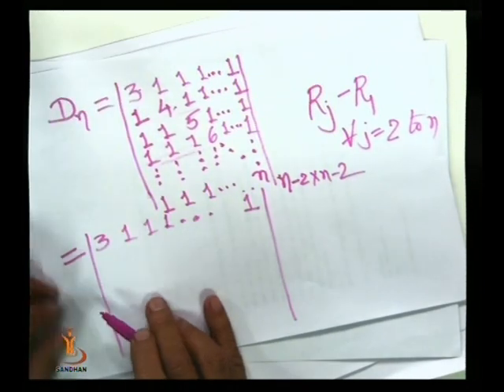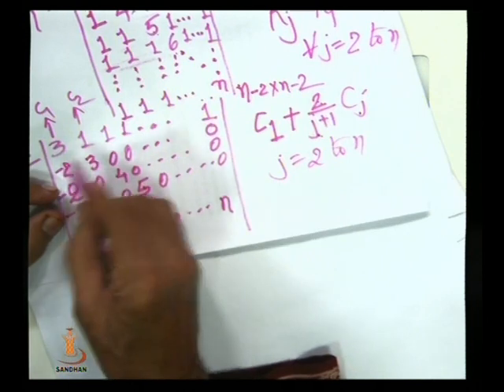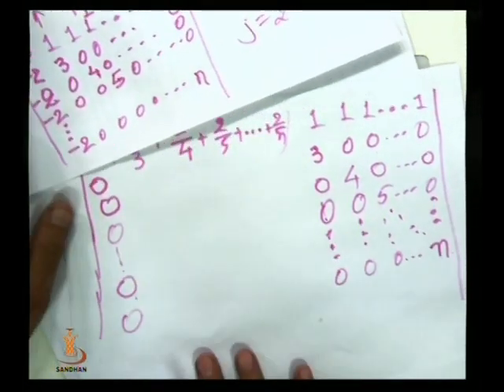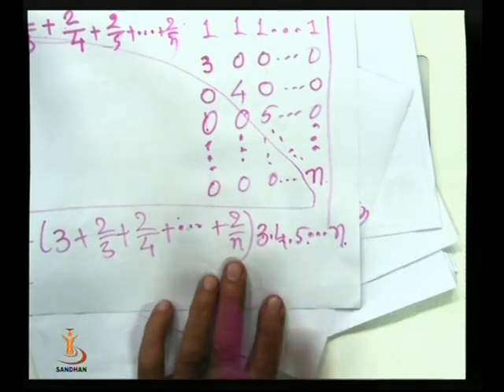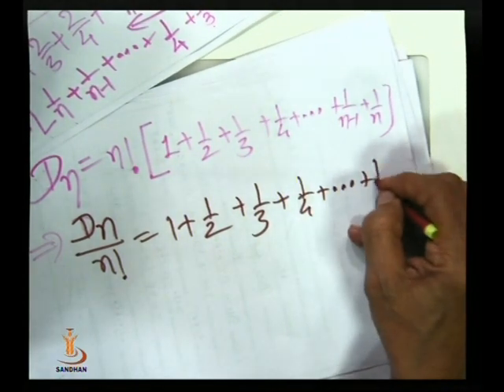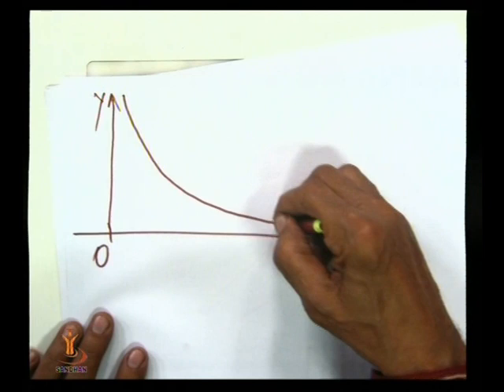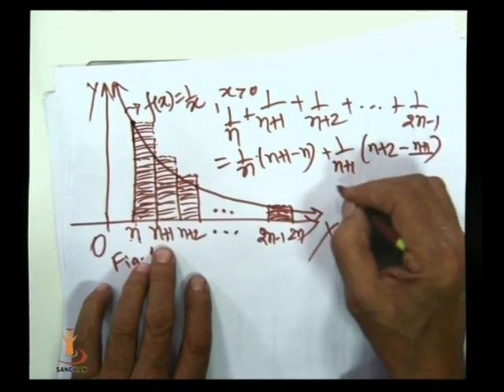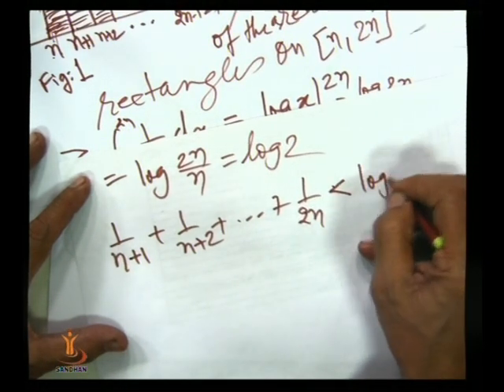INTRESTING & JOYFUL JEORNEY IN ANALYSIS 03